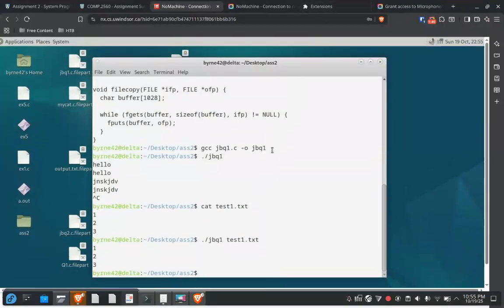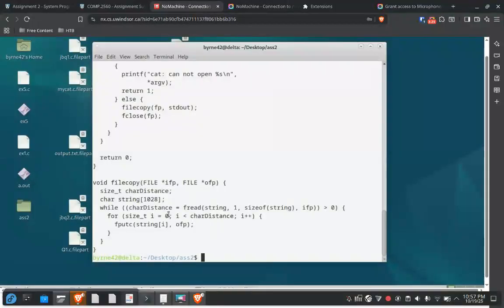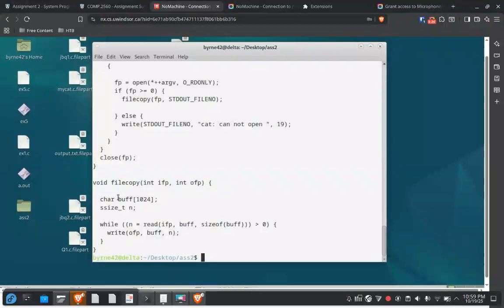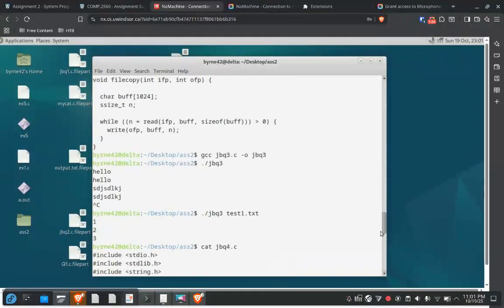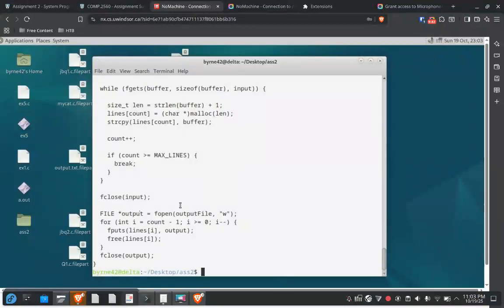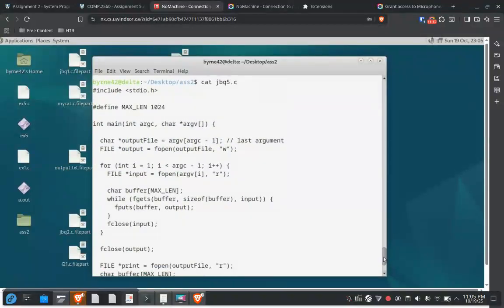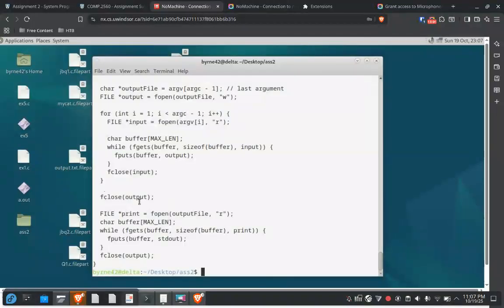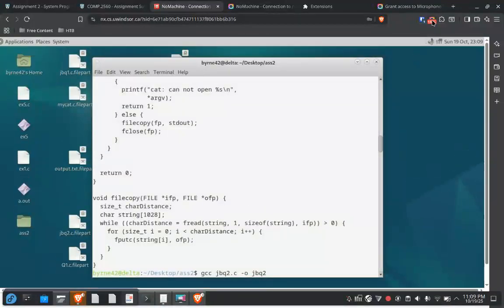Assignment 2: system programming